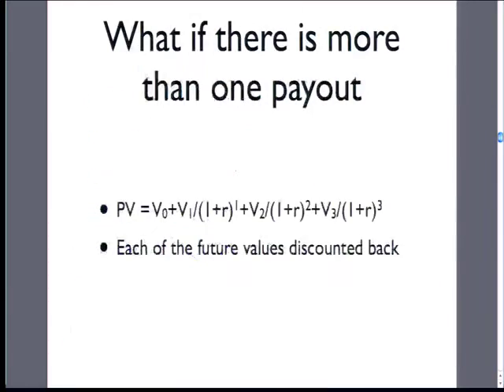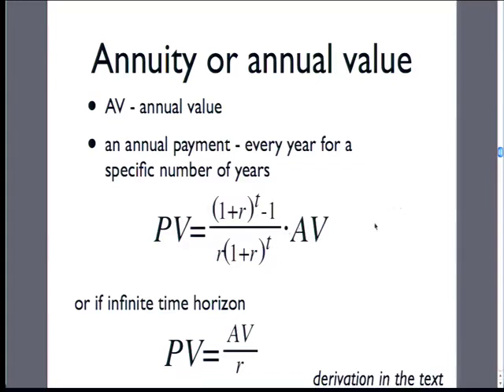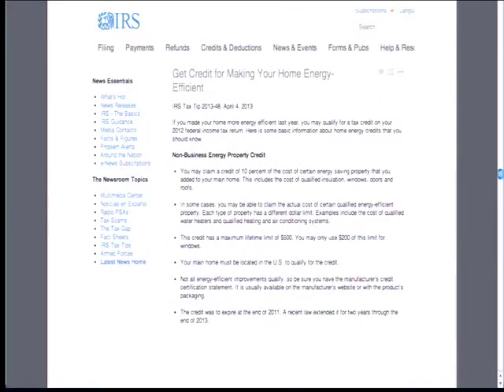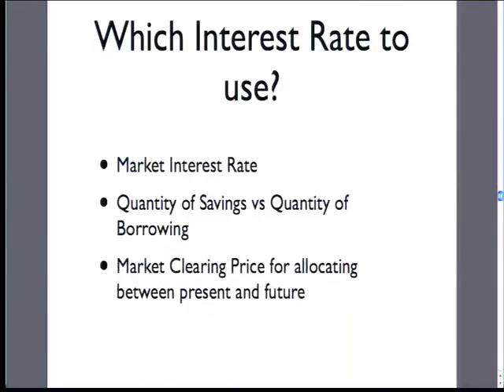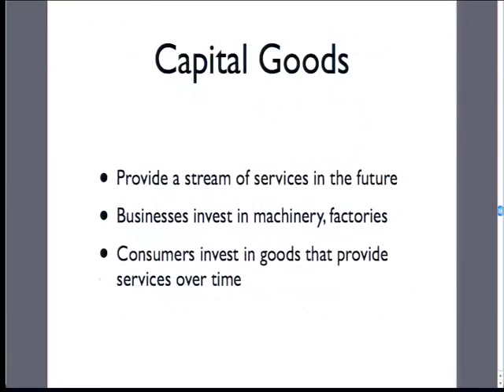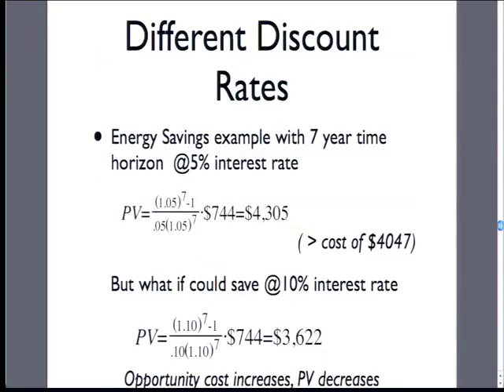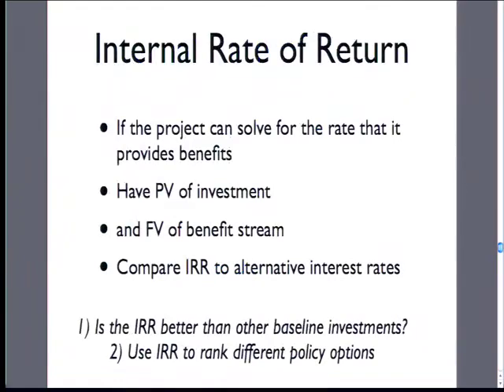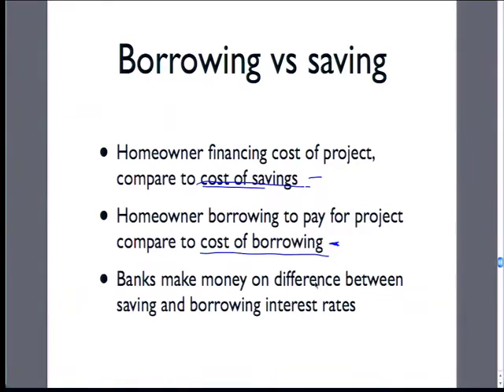2014 04 08 Economics C3 2014 04 08 No audio for last 17 minutes001